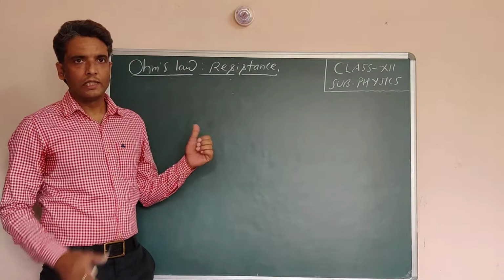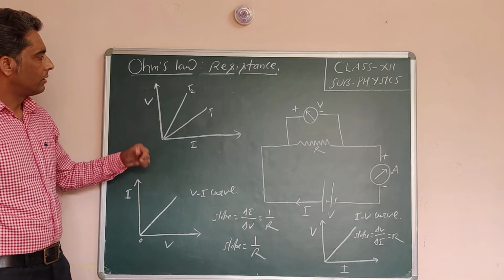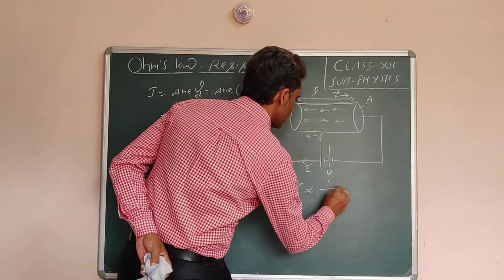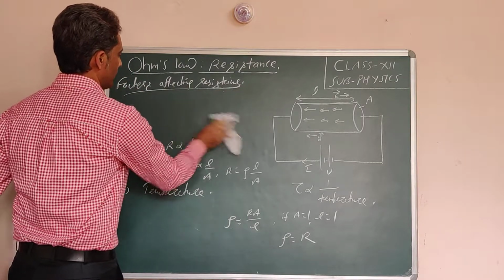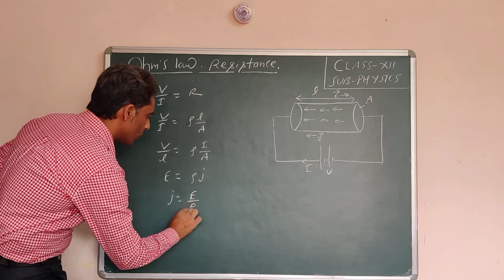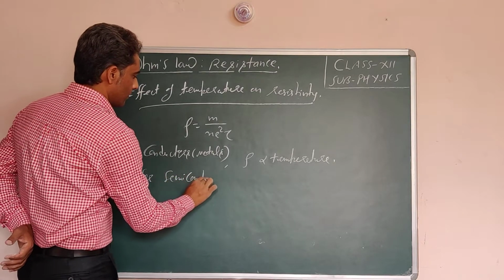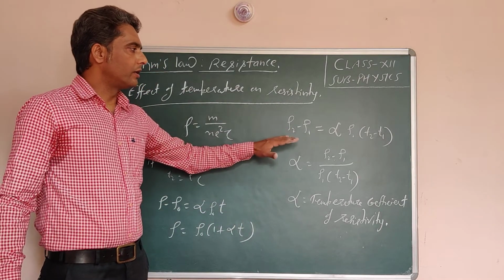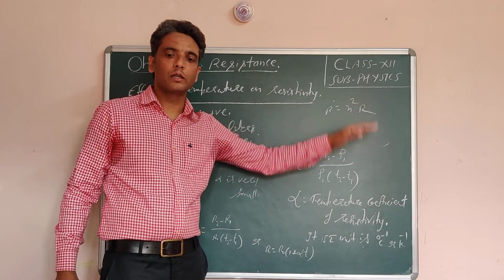Physics Class XII-Ohm's law: Resistance, Factors affecting Resistivity and Resistance.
Ohm's law: Resistance, Factors affecting Resistivity and Resistance